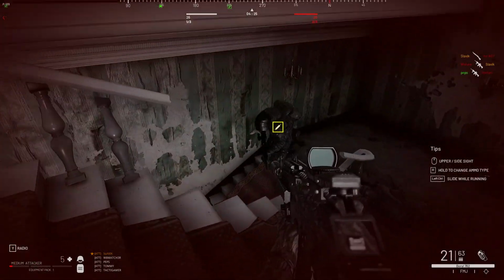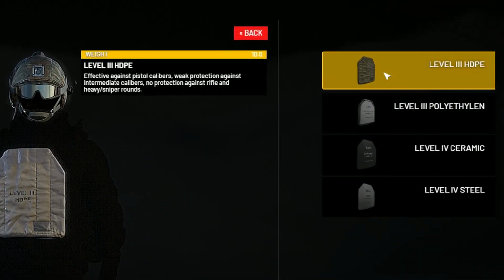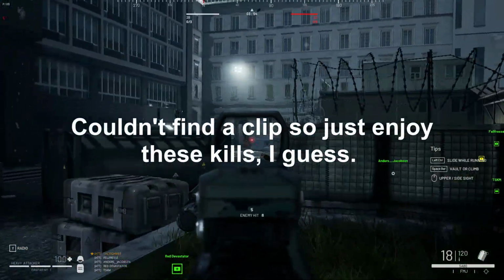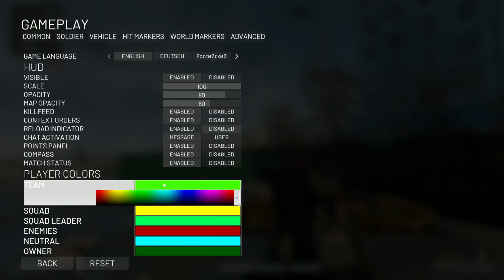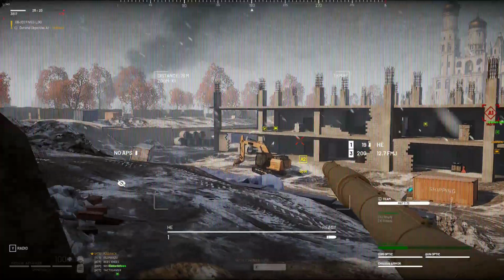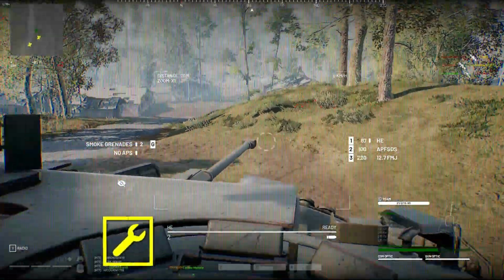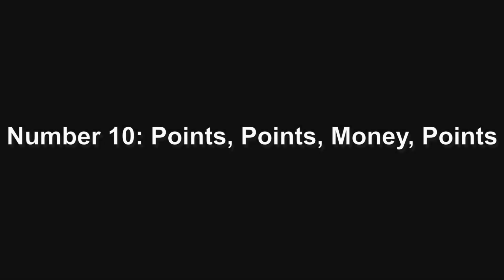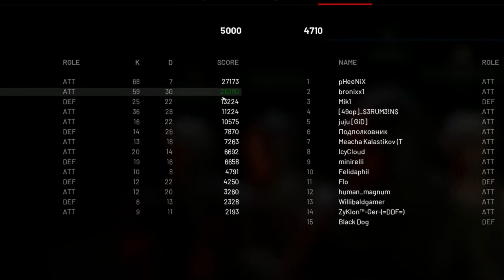World War 3 - 10 Tips on the Battlefield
Just a general guide on how to play. Some things you may know and some may be new. Either way. get gud.